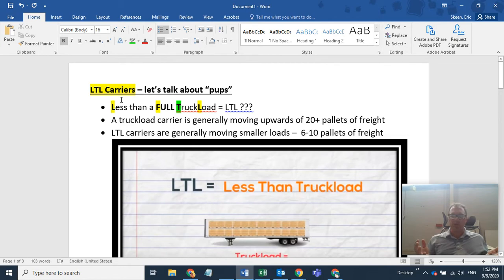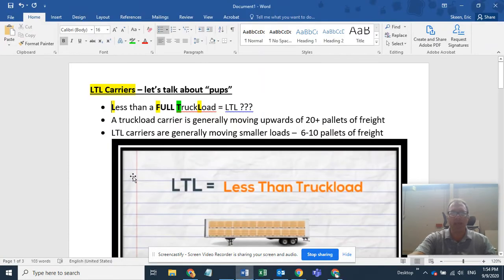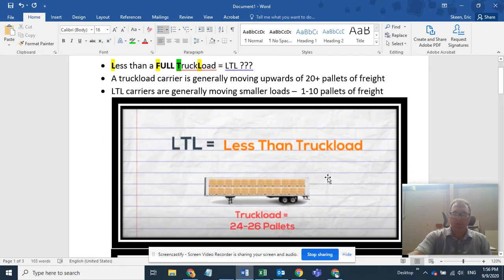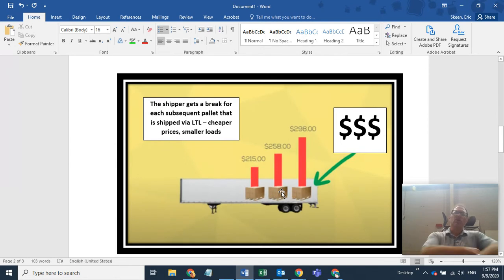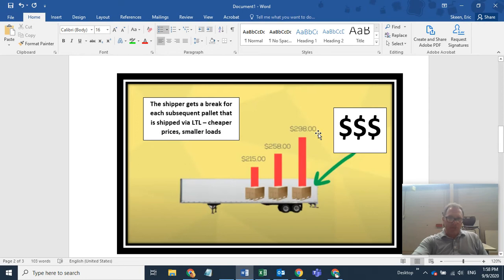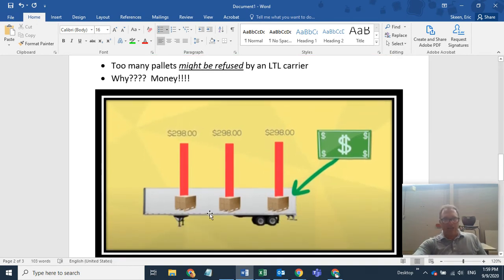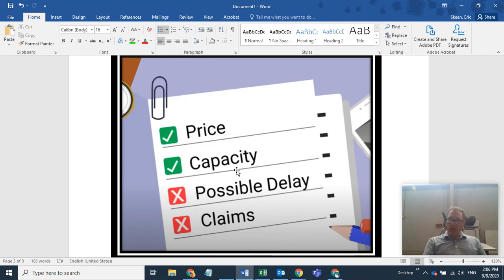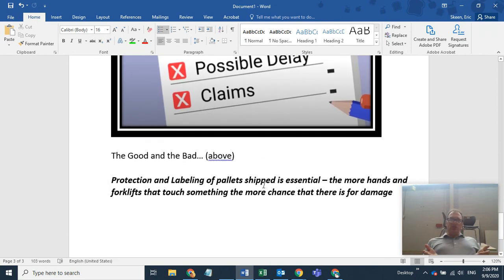LTL Trucking Explained (Less Than a Full Load)